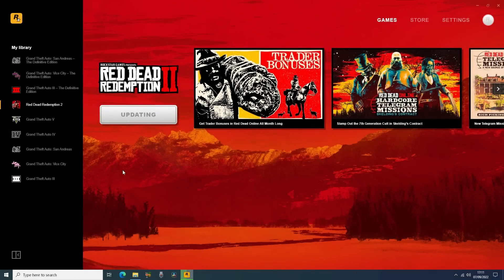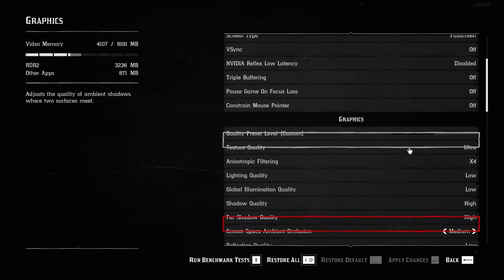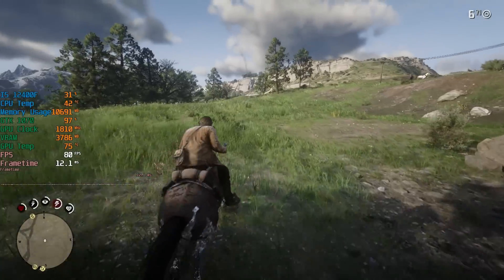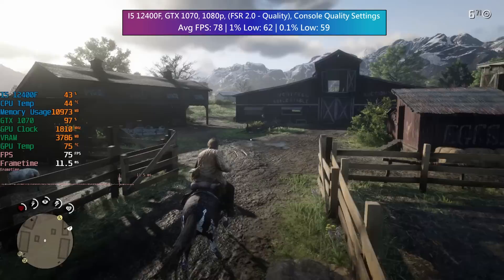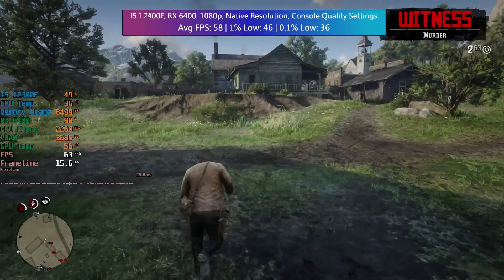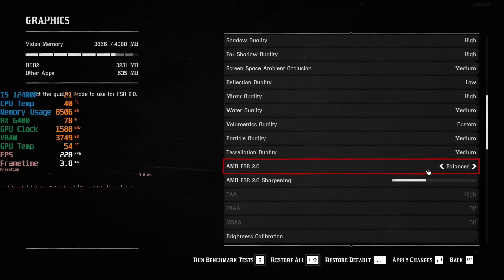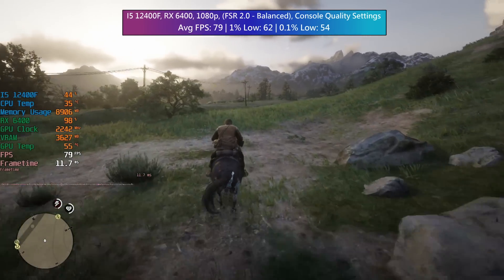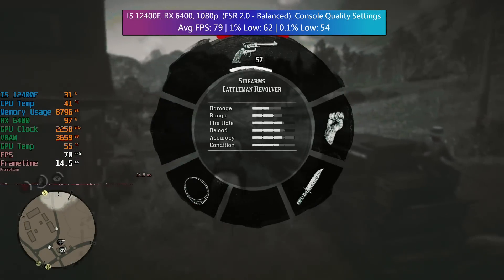This In-Game Update Could Save Your Struggling Graphics Card...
Today we're checking out the new FSR 2.0 update for Red Dead Redemption 2. With DLSS already available for higher end Nvidia graphics cards, the official implementation of FSR helps bring performance improvements to the masses, again without sacrificing too much in terms of visual quality.